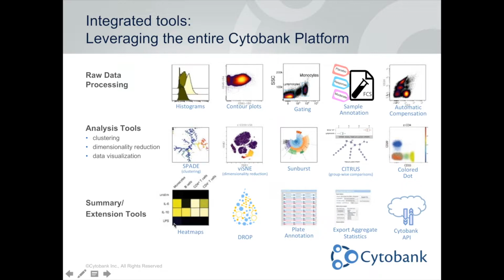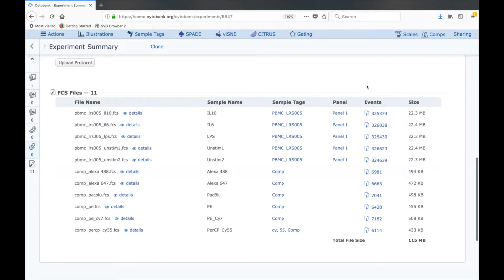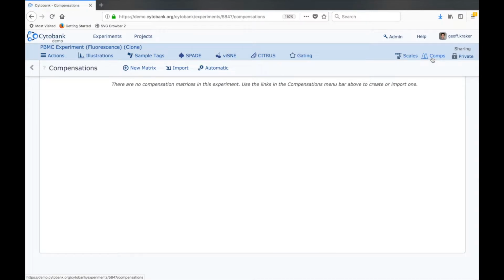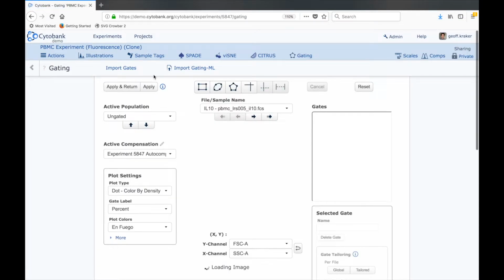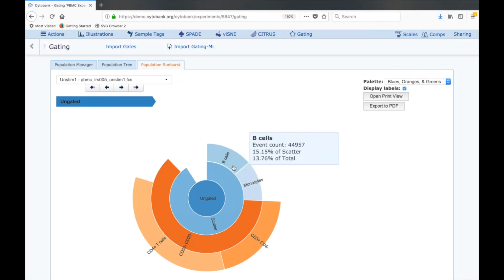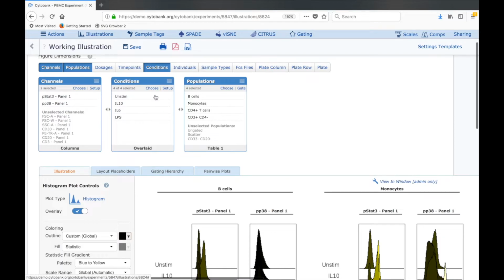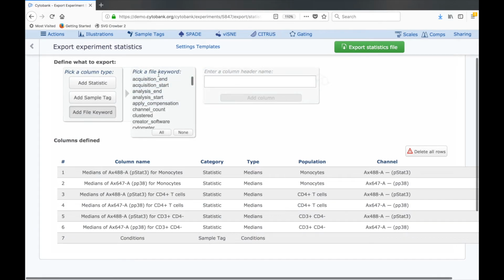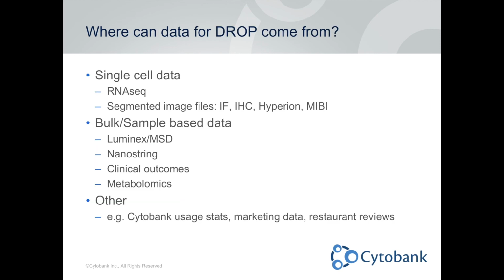Basics in Cytobank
Learn the Basics of Cytobank!